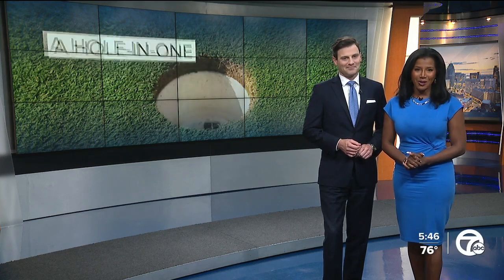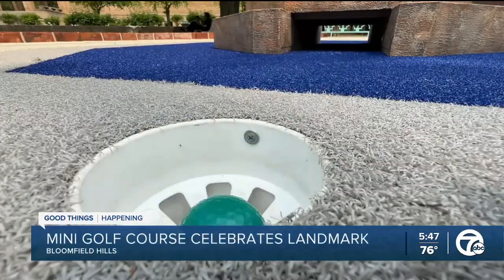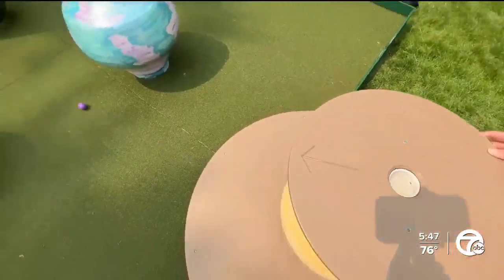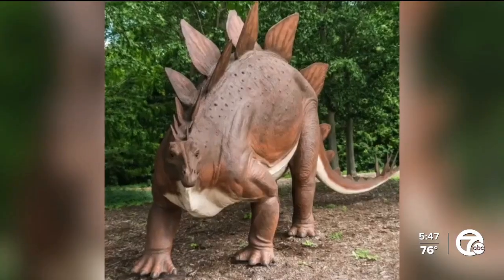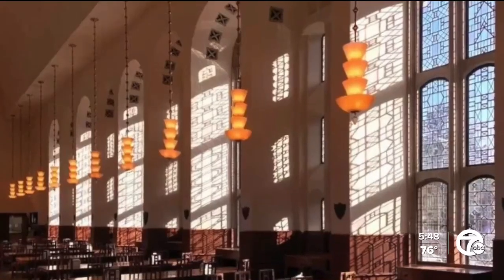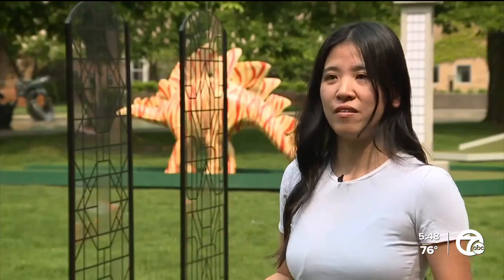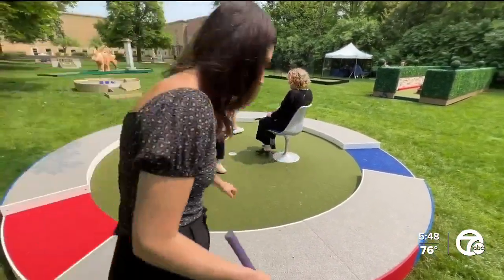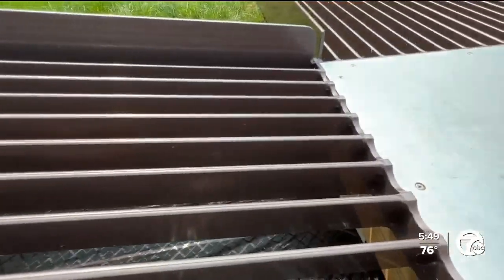Take a tour of this artist-designed mini-golf course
If you’re looking for a mini-golf course with maximum personality, there's one in Bloomfield Hills that just may be fore you.

Welcome to Cranbrook on the Green, where you won’t find any windmills, pirate ships or fake palm trees.

Because nestled right outside the Cranbrook Art Museum, is not your typical mini-golf course — no putts about it.

“We were really just going for a level of uniqueness. So each of the holes has a different sort of game-play feature,” said Lyla Catellier, Curator of Public Programs at Cranbrook Art Museum.

And the course is home to holes designed by artists meant to celebrate Cranbrook’s campus and rich history.